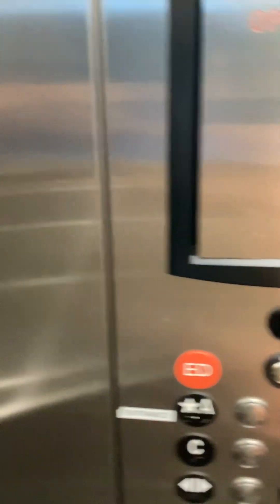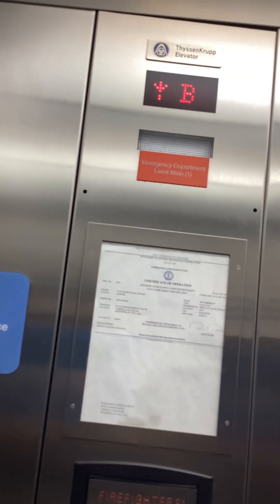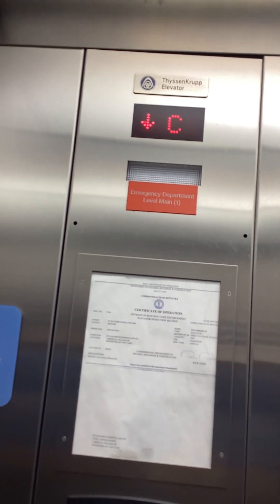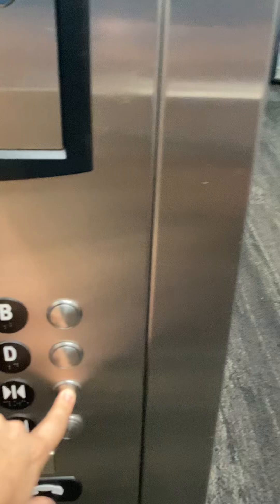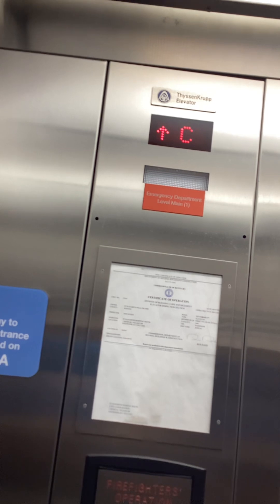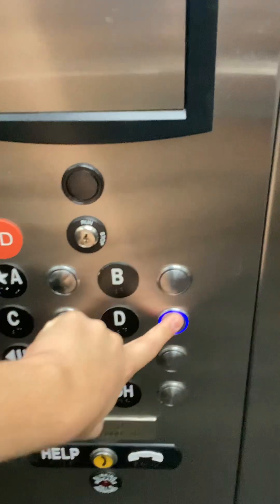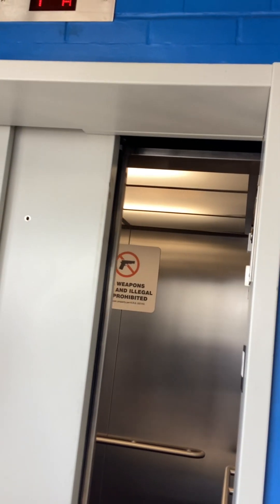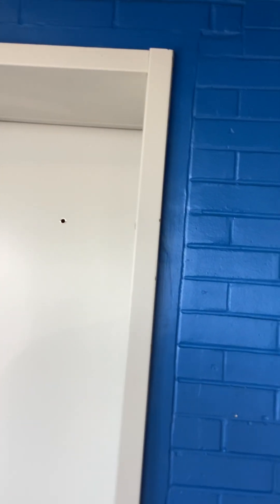Thyssenkrupp Hydraulic Elevators at Saint Elizabeth Edgewood Hospital Parking Garage Edgewood, KY